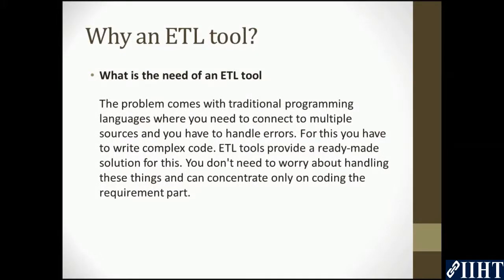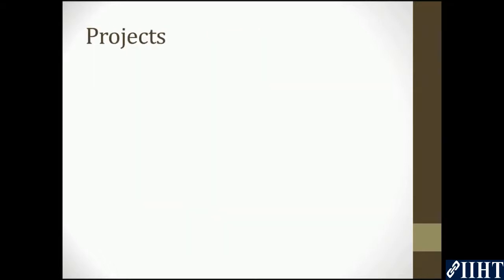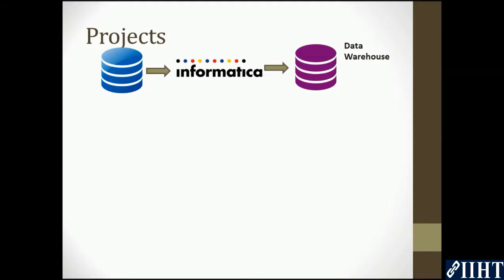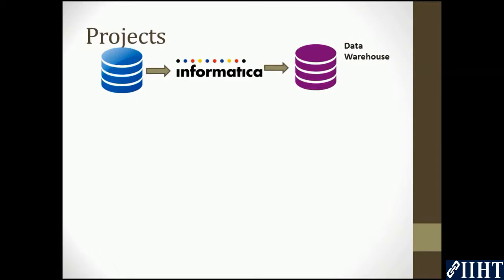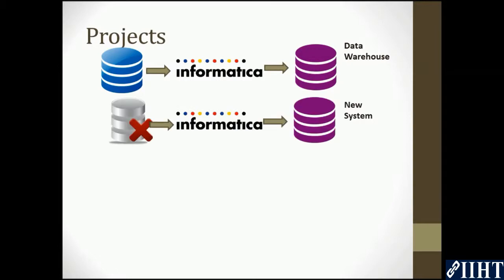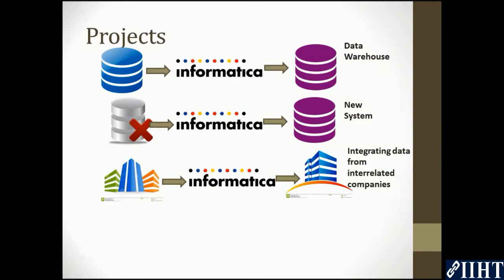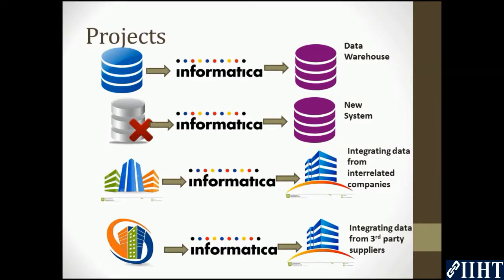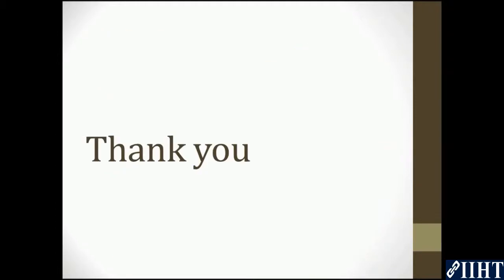002 Where Informatica PowerCenter IPC is used